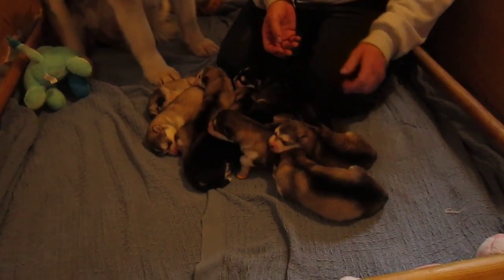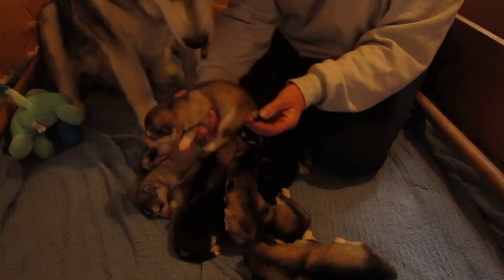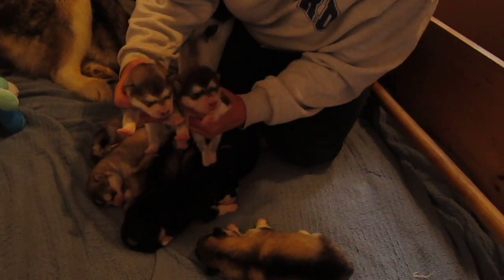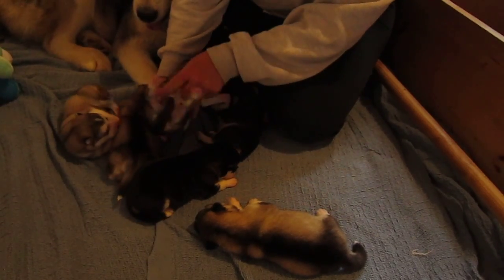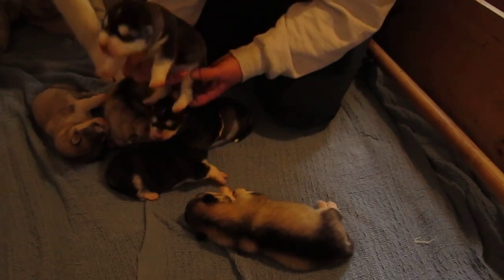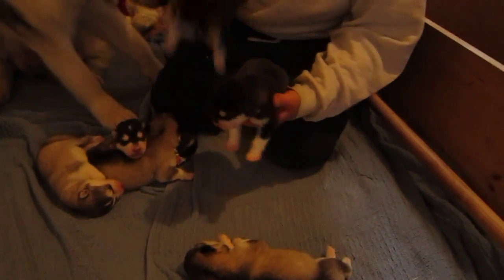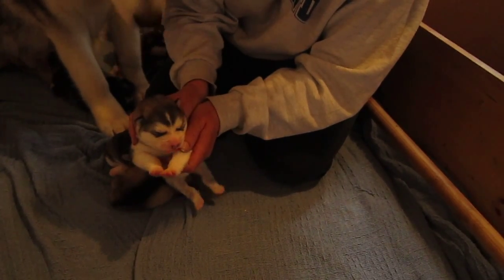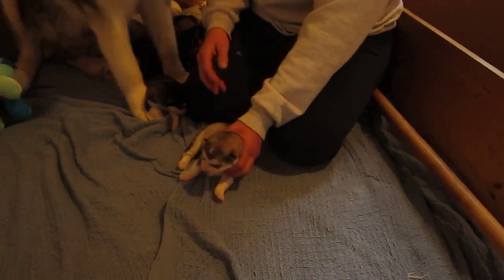Flynn X Sugar - 5 days old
Kalamals Kennel Alaskan Malamutes